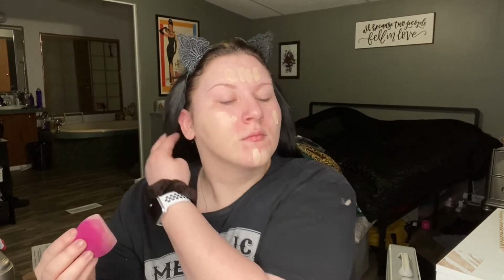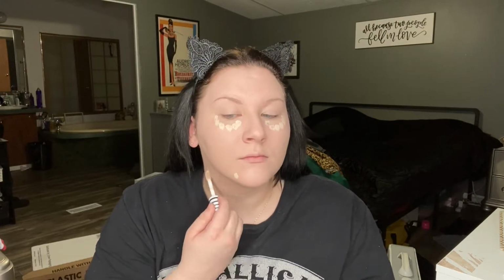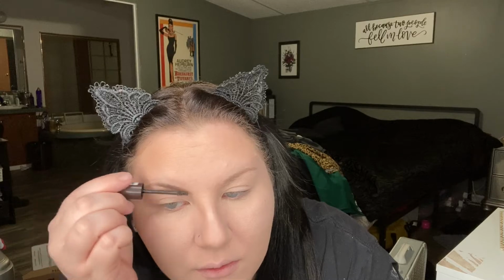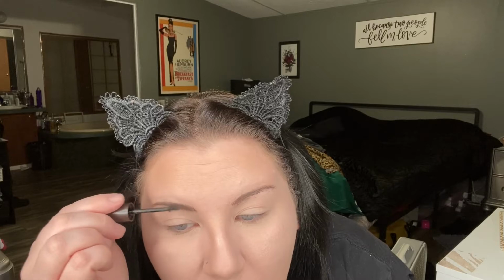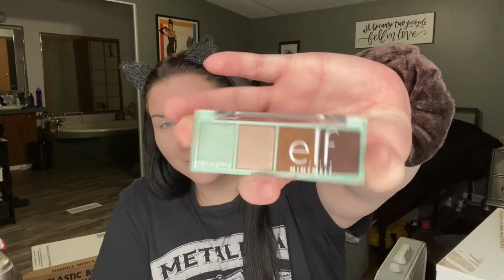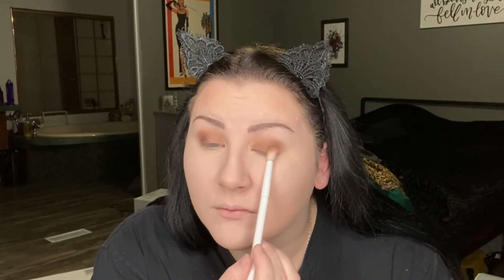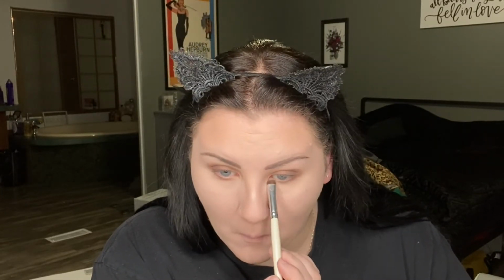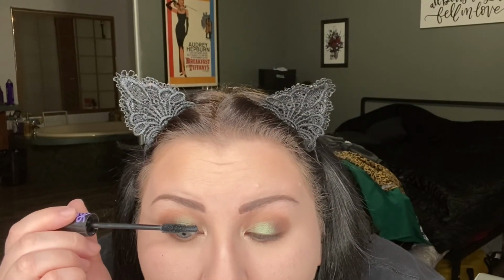MINTY SMOKEY EYE | ELF MINT MELT PALETTE | GRWM